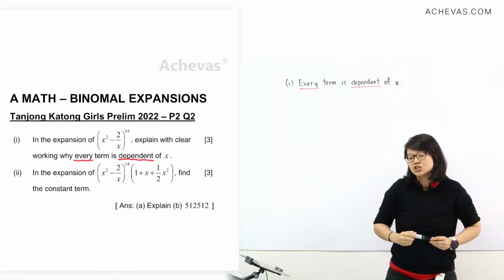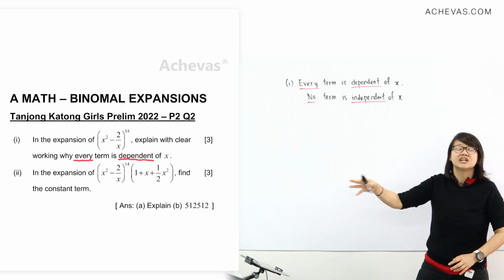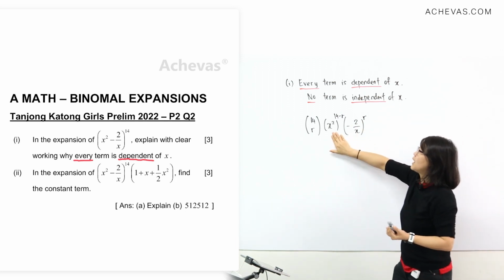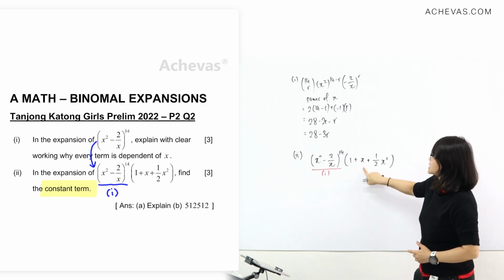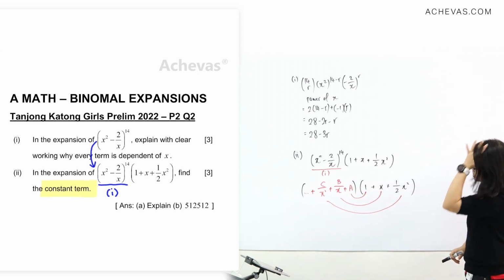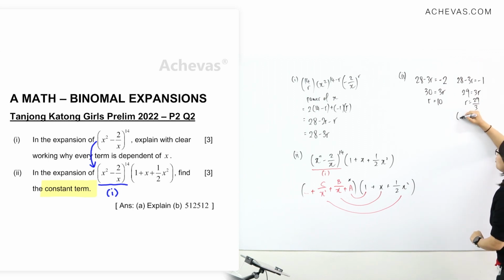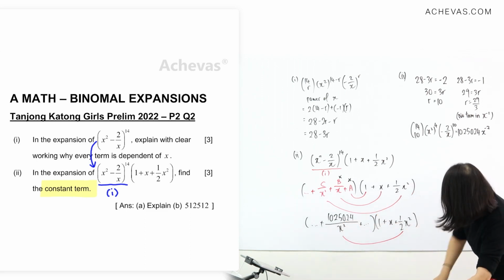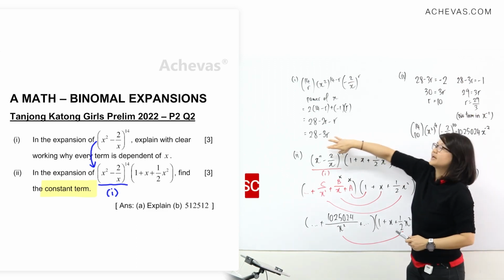Binomial Expansion | O-Level/IP Additional Math Tuition, A-Math Tuition (Singapore)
💡 ABOUT ACHEVAS

【 Question from Tanjong Katong Girls' School Preliminary Exam 2022 】